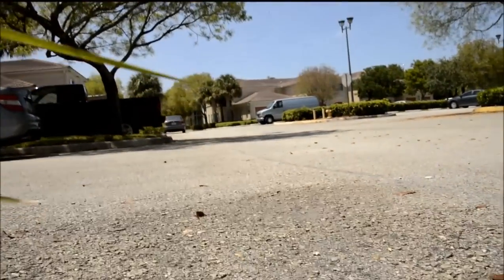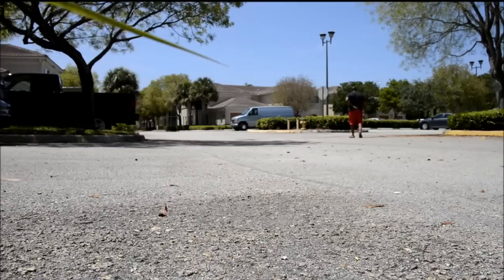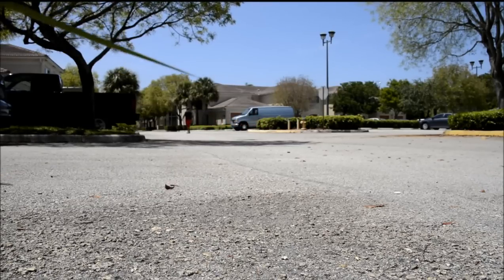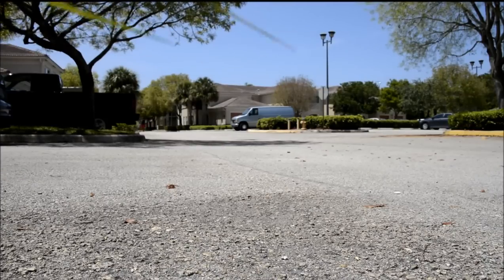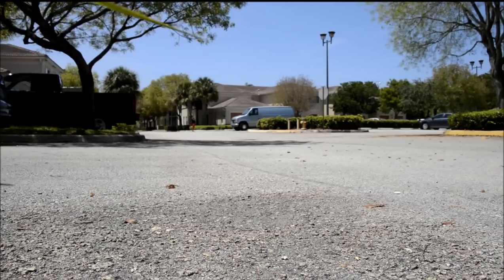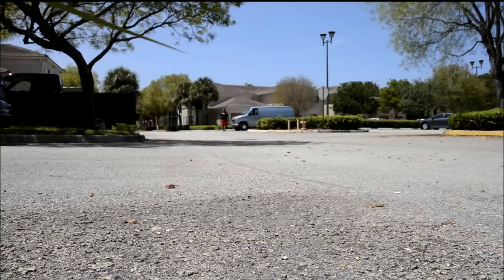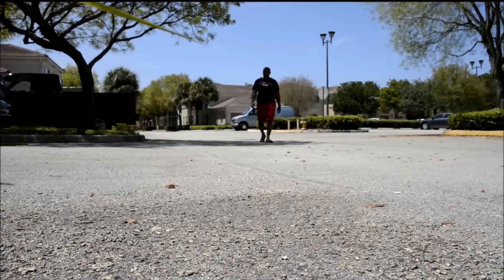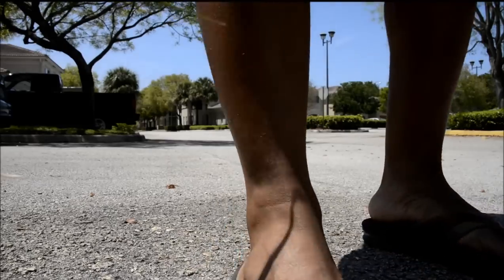Azden WLX-PRO Lavaliere System -- Test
Testing the range and quality of the Azden WLX-PRO Lavaliere System. Shot with a Nikon D600 with a f/3.5-5.6G ED